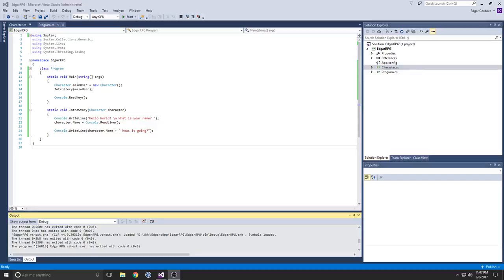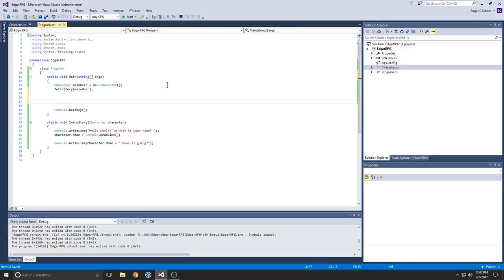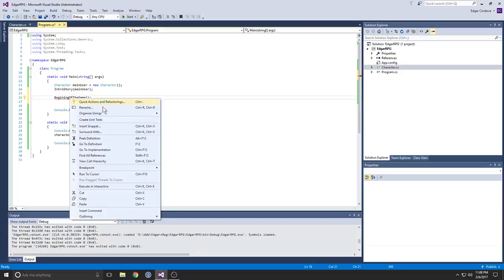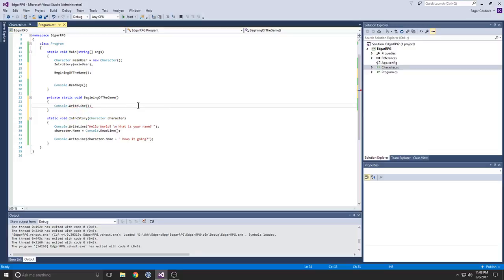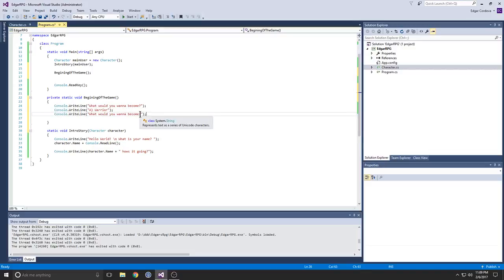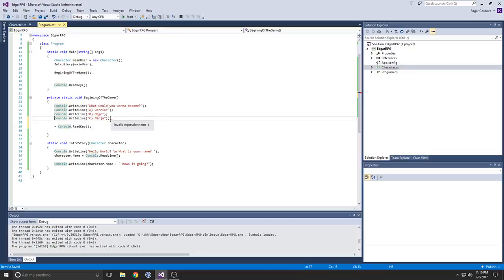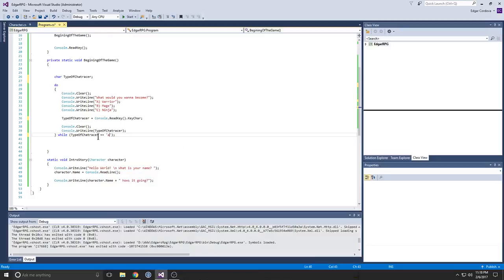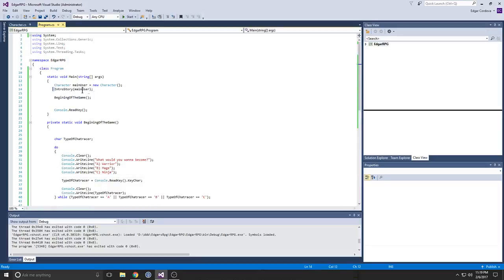Let's Develop RPG Part 2: Character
Let's play with C# and see what amazing things we can build. Feel free to suggest anything.